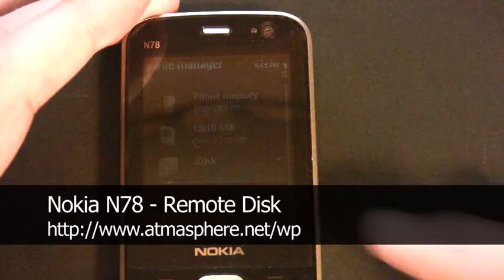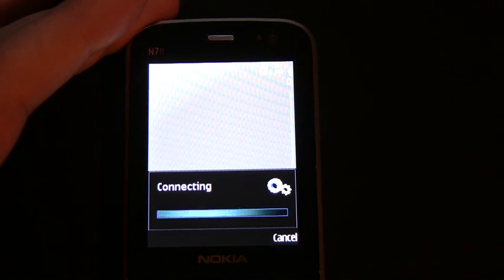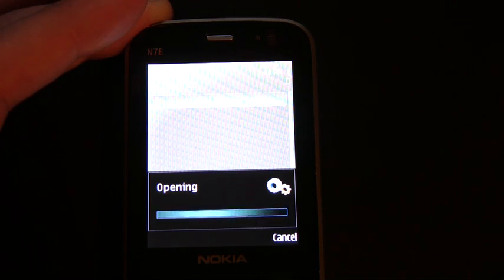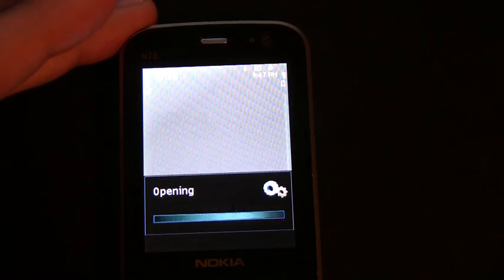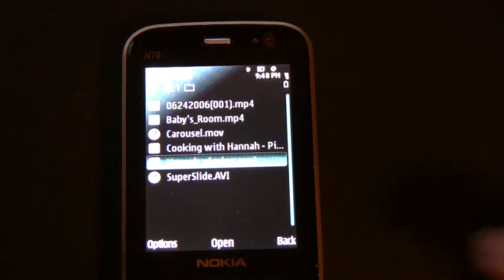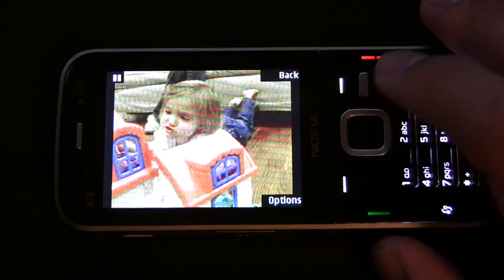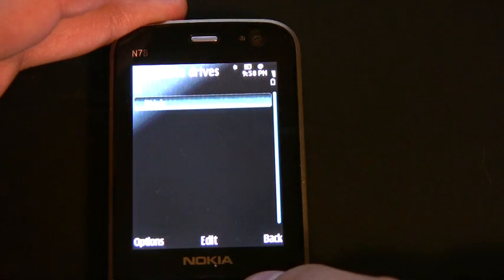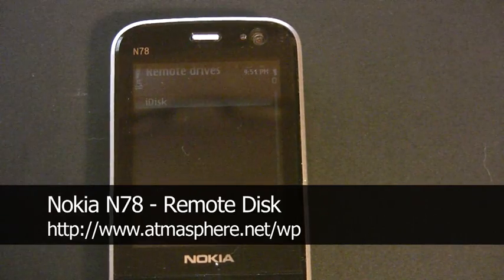Nokia N78 Remote Disk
Remote Disk is a new feature in S60 3.2.  Here's how you can connect to your iDisk or other WebDAV compatible file share to stream media.